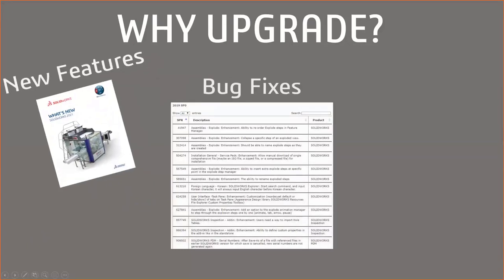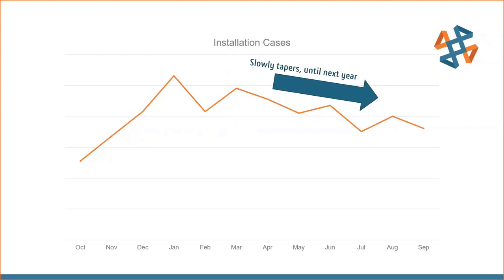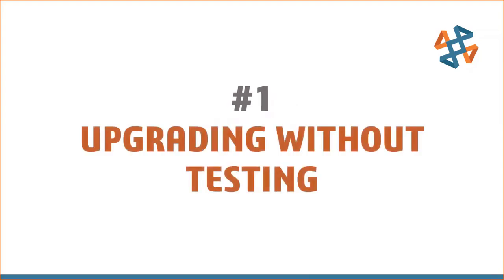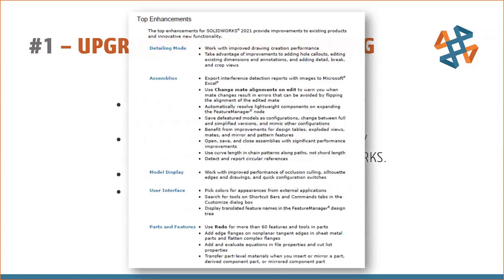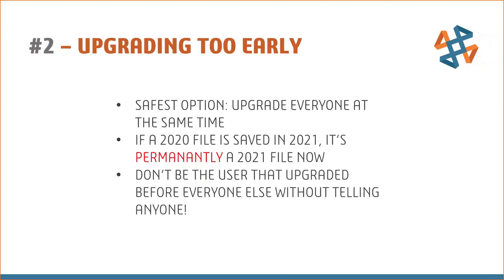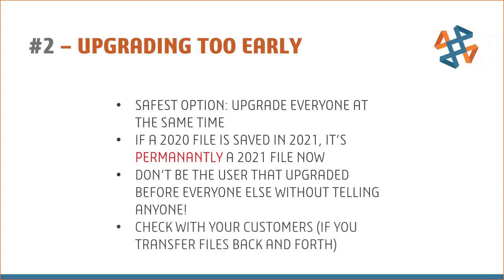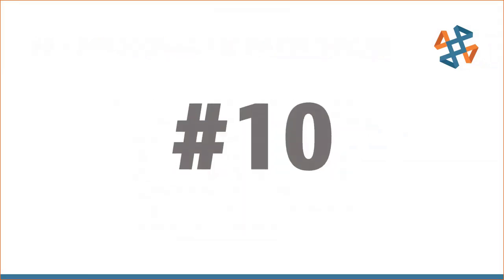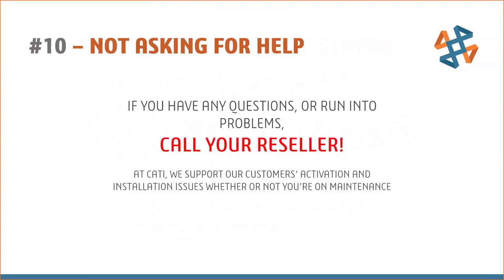Common Mistakes to Avoid when Planning a SOLIDWORKS Upgrade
Hosted by Justin Maxwell on 1/14/21

As we begin 2021, many of you will begin planning your SOLIDWORKS upgrades in the next few months.  In this CATIpult webinar, we’ll cover some of the most common issues we observe and how to avoid them.   Even if you’ve installed SOLIDWORKS many times, you’ll not want to miss this.